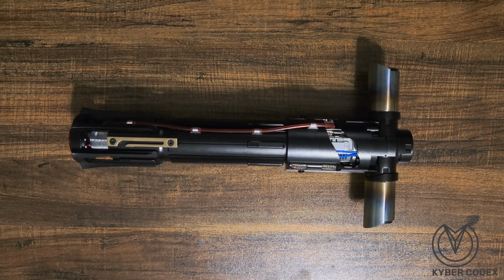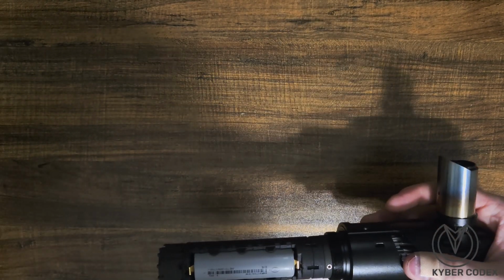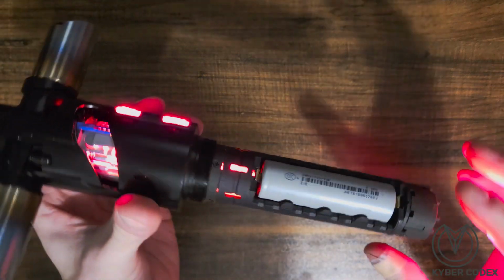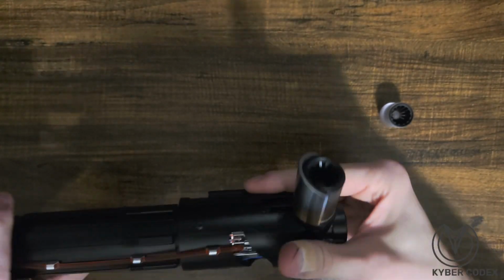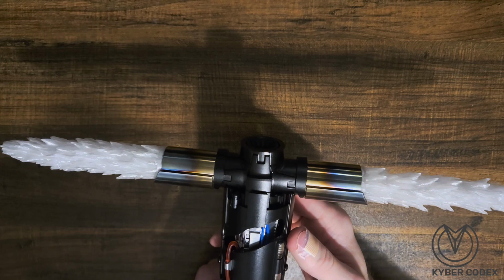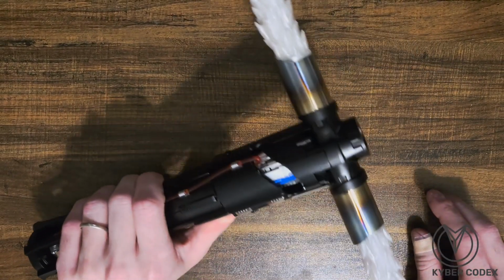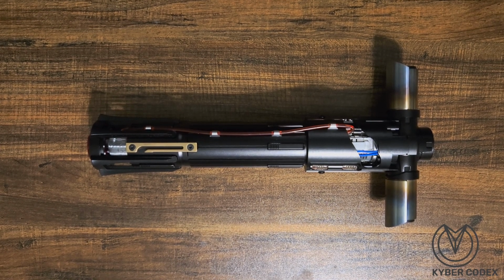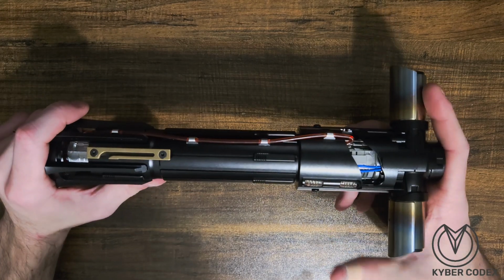Reviewing the 89sabers Kylo Ren Lightsaber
A quick demo, overview, and review of the Kylo Ren saber with heat-stained side emitters by 89sabers, installed with Proffieboard v3.9 in a Neopixel setup. The hilt takes three 7/8" Neopixel blades, and has tons of accent lighting!

If you are interested in a commission for a custom sabers install, weathering, prop painting, or any of my other services, please don't hesitate to shoot me a DM on any of my social media channels!